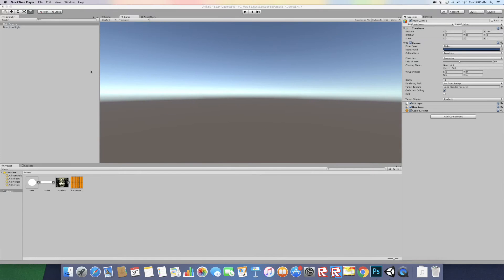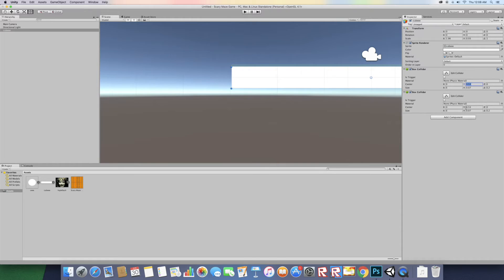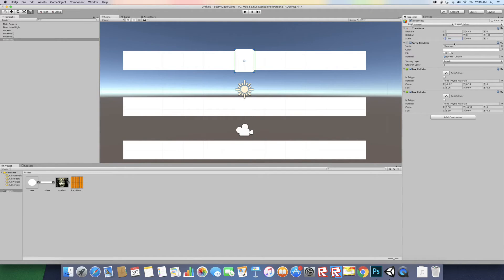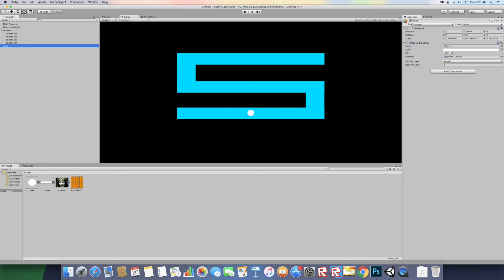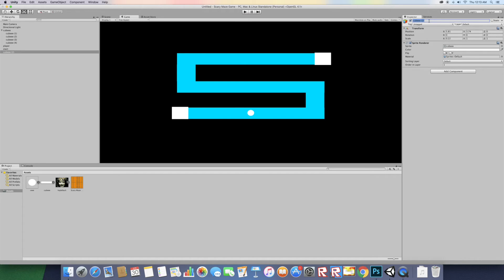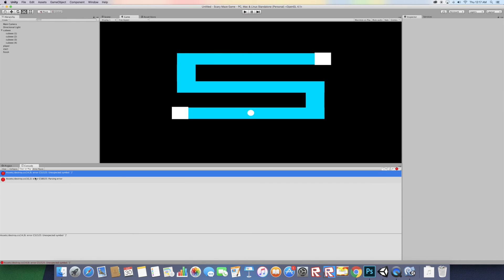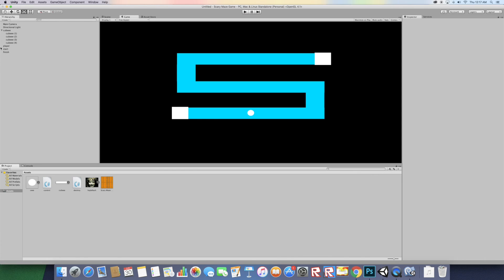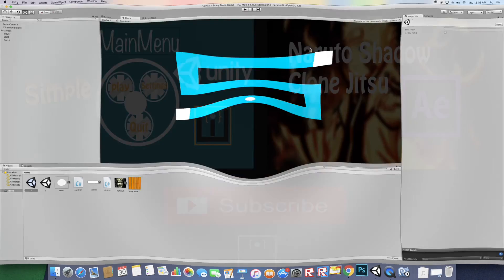Remaking Scary Maze Game In Unity [ Tutorial ]